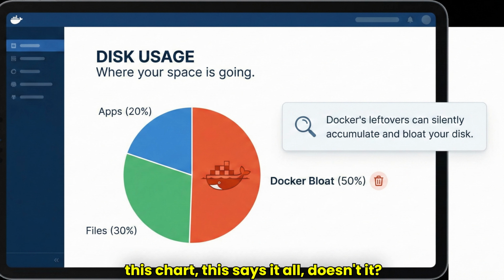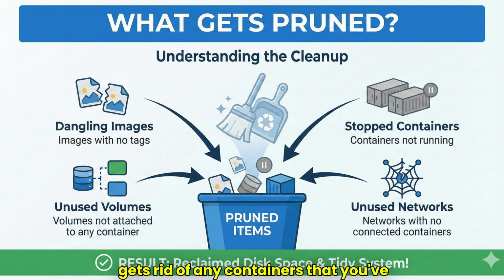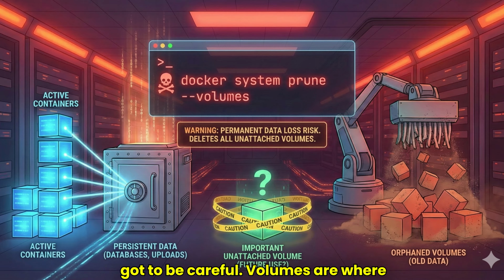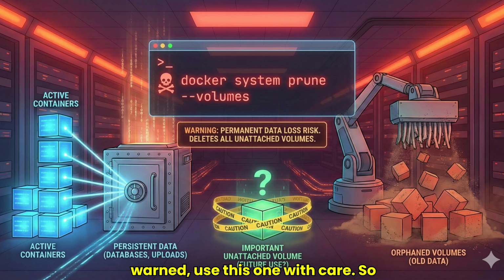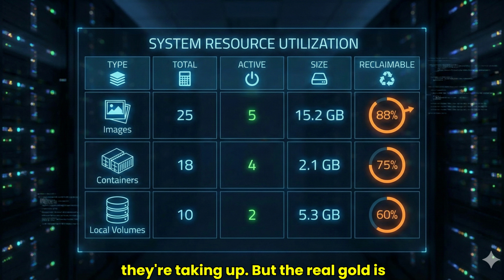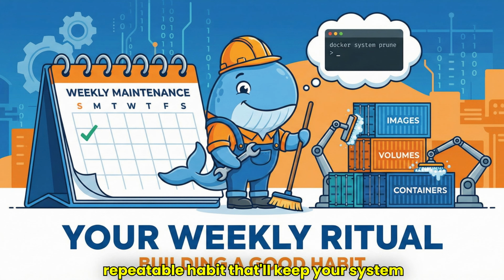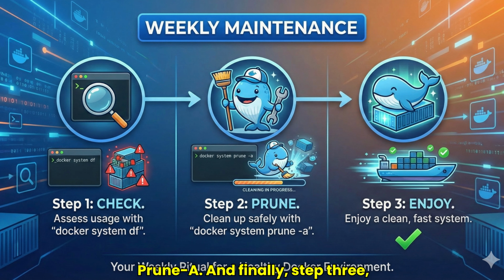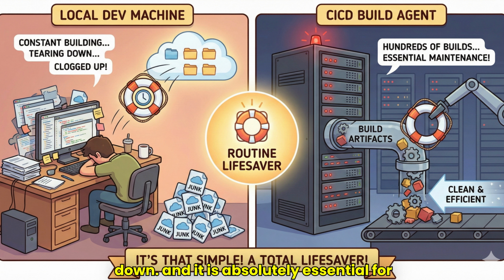Docker Maintenance Quick Tip: Free Up Disk Space in Seconds 🐳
Is Docker eating up your disk space? 😅
In this quick Docker maintenance tip, learn how to safely clean up unused containers, images, networks, and volumes using a single command. Perfect for developers, DevOps engineers, and anyone running Docker locally or in CI/CD pipelines.
Keep your system fast, clean, and clutter-free with this simple weekly habit!